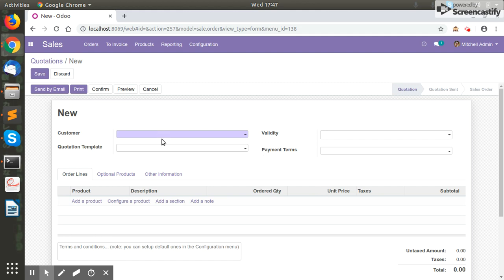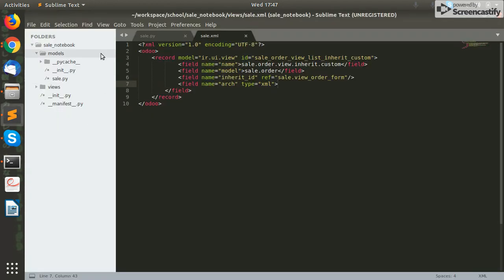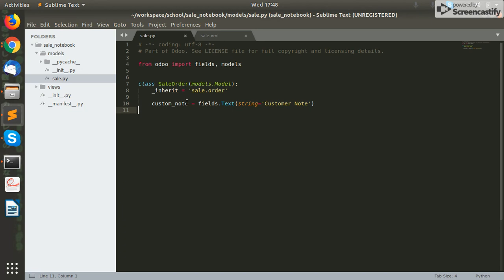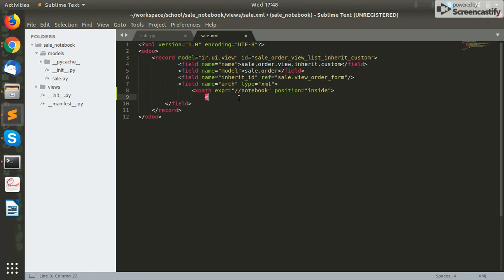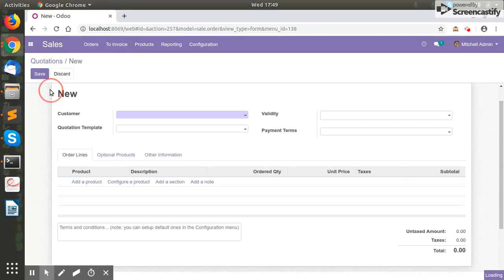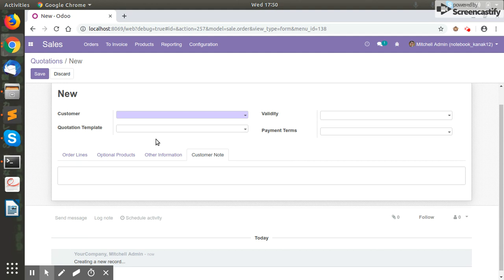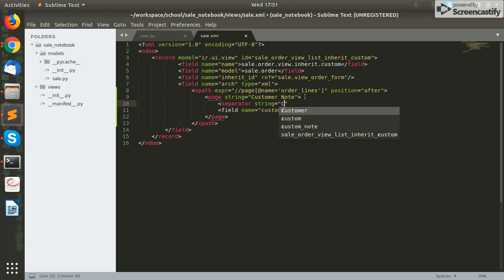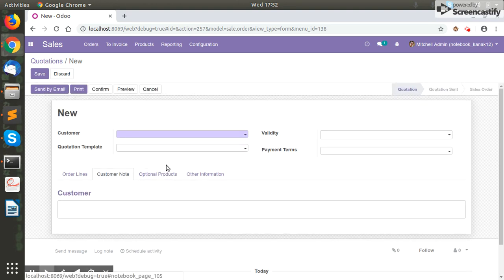How to Add Pages in a Existing Notebook | Odoo Development | Kanak Infosystems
"How to Add Pages in a Existing Notebook"

Here are some steps below you will have to follow to do this task:-

1.) First inherit the model in .py file.

2.) Add your custom field.

3.) Now inherit the form view of the model through external id.

4.) Give the "Xpath" tag of notebook or page as your wish.

5.) Add the "Notebook" and "Page" tags.

6.) Add your custom field.

7.) Upgrade the module.